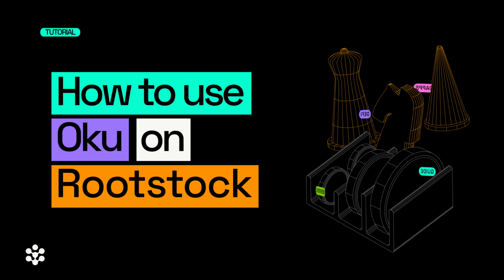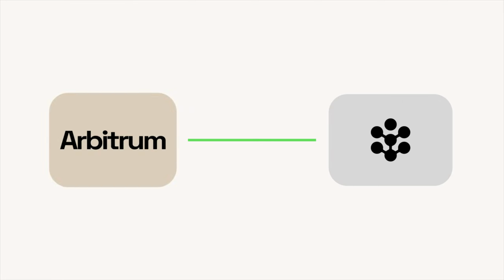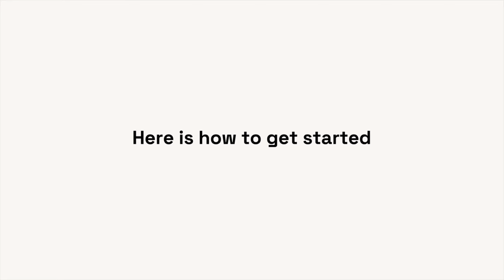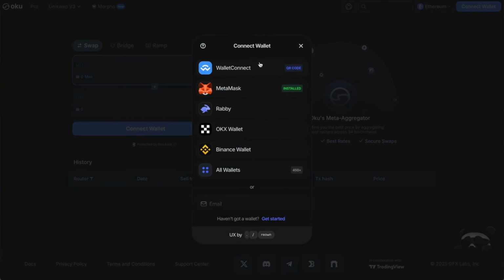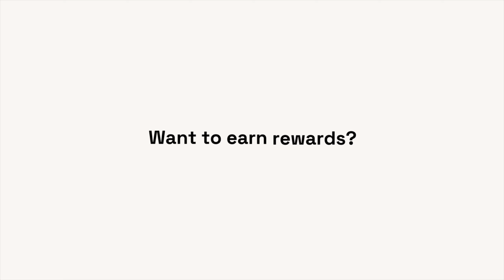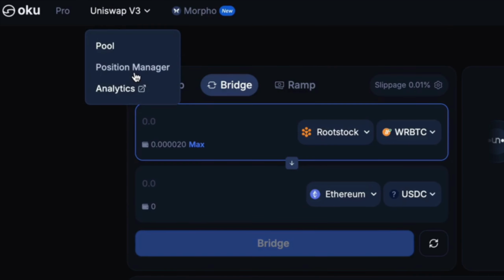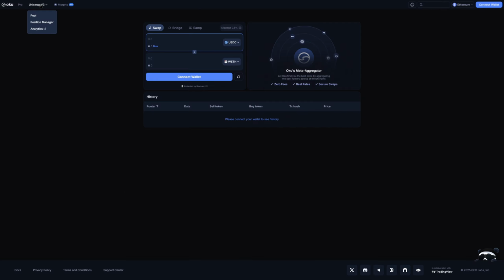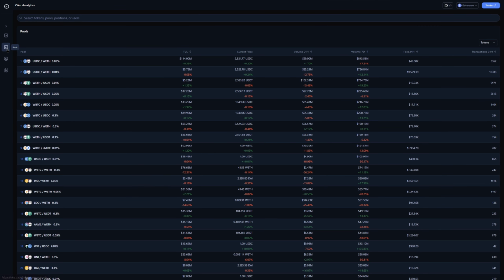How to Use Oku on Rootstock: A Beginner's Guide to Trading DeFi on Rootstock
Ready to explore the world of DeFi on Bitcoin? With Oku Trade, you can leverage the power of Uniswap v3 to trade, provide liquidity, and track your performance directly on the Rootstock network. This video is your quick start guide to using Oku's powerful features.
From placing a simple swap to providing liquidity and earning yield, we'll show you how to get the most out of Oku and your rBTC.

In this video, you will learn:
0:00 - Introduction to Oku Trade on Rootstock.
0:35 - Step 1: Connect Your Wallet. How to easily connect your MetaMask or other compatible wallet to Oku and start trading.
1:15 - Step 2: Provide Liquidity. A simple walkthrough on how to use the Position Maker to add your tokens to a liquidity pool and start earning rewards.
2:00 - Step 3: Track Pools & Performance. How to use the analytics dashboard to monitor your positions and stay on top of the market.